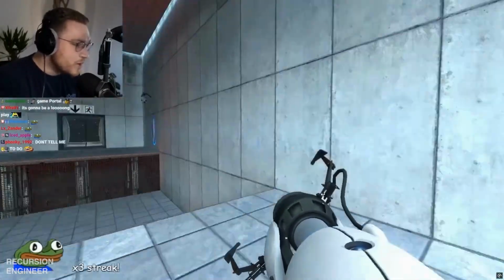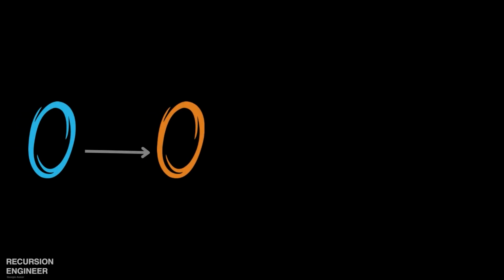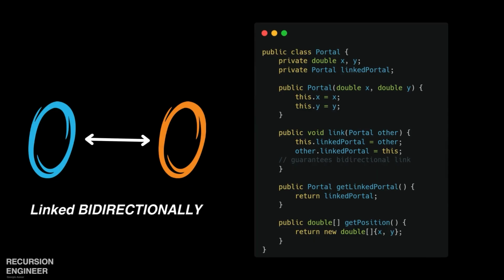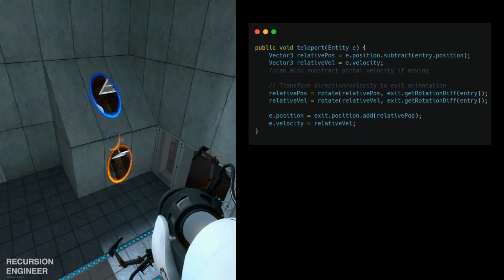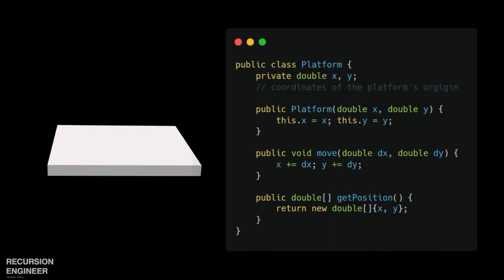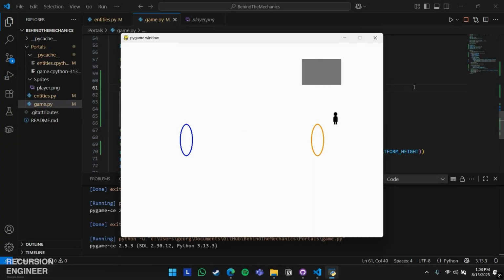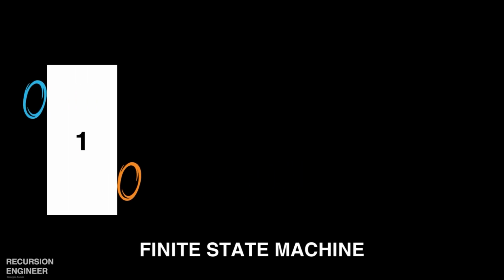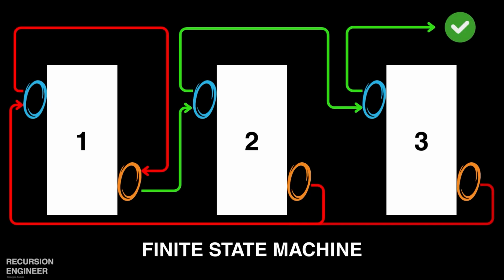How Portals Actually Work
In this video we explore the algorithms behind portal, specifically OOP and Finite State Machine concepts